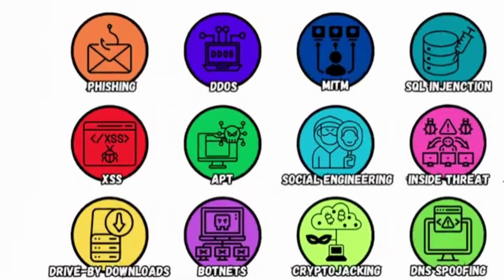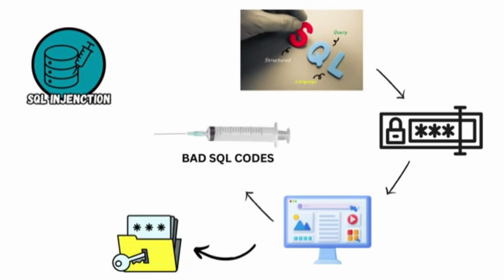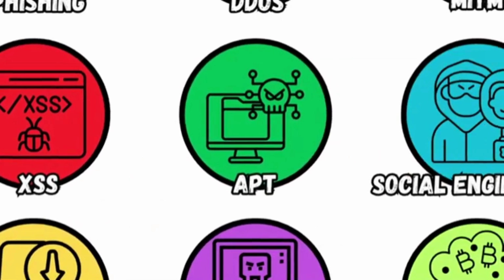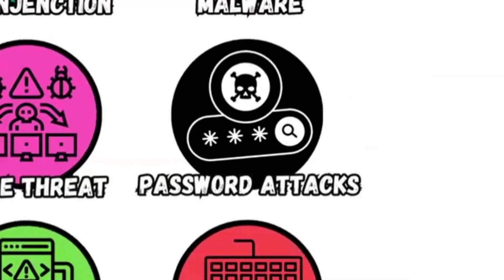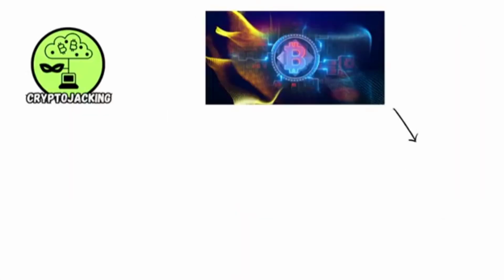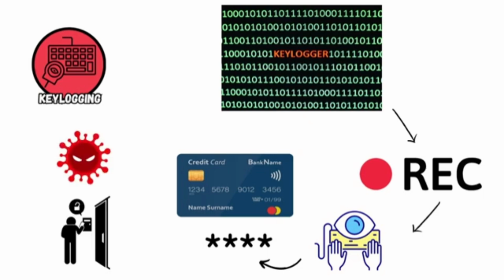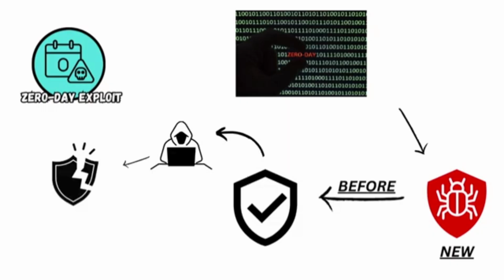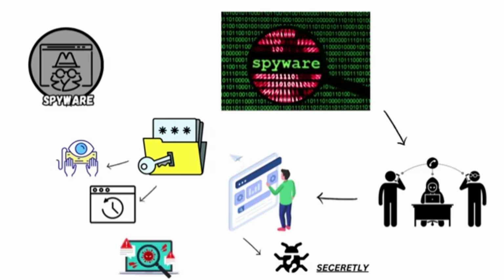🚨 Learn the 20 most common cyber attacks every internet user should know#trending